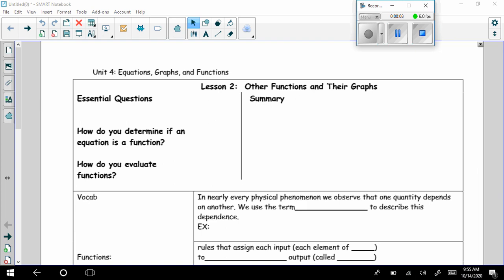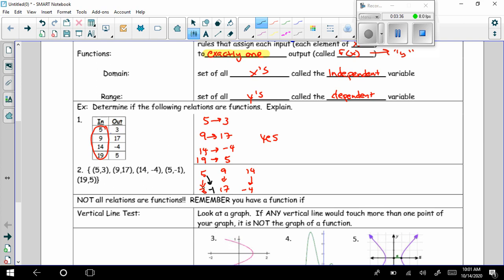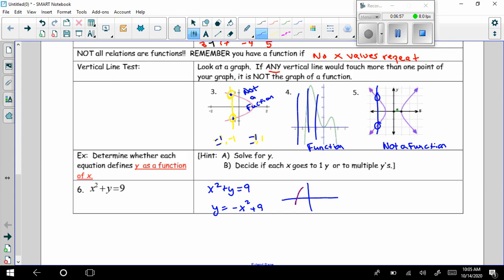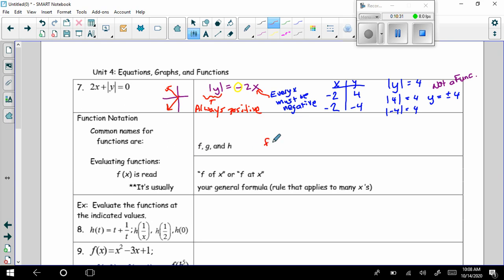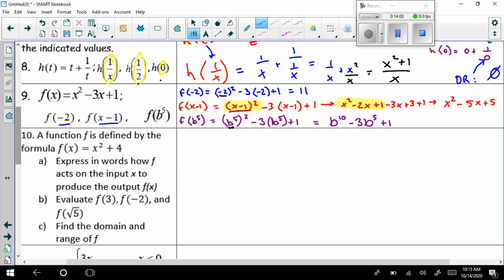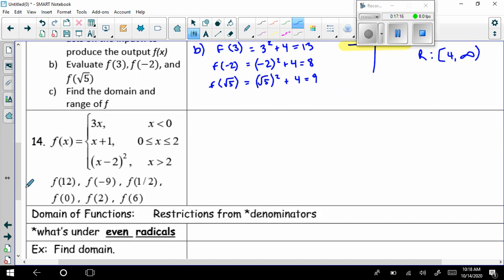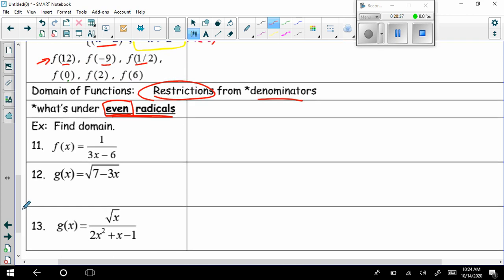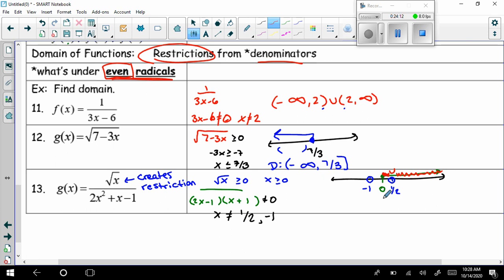Unit 4 Lesson 2 part 1 video equations of functions